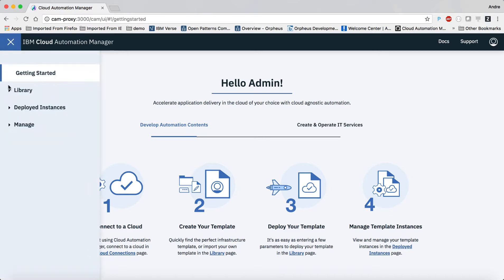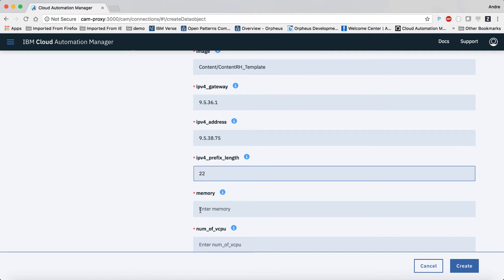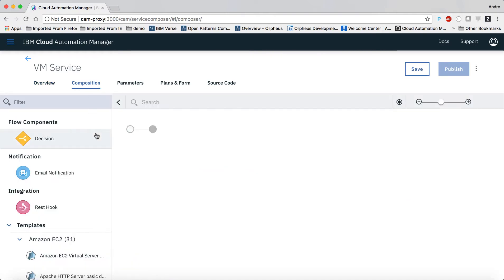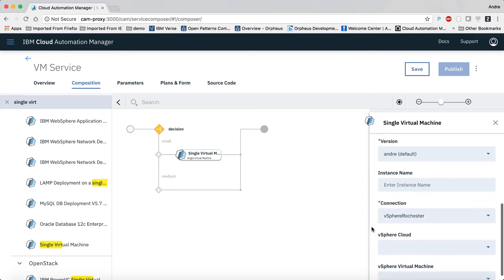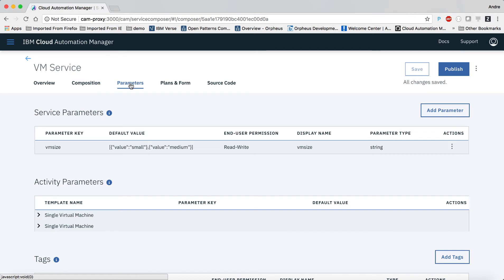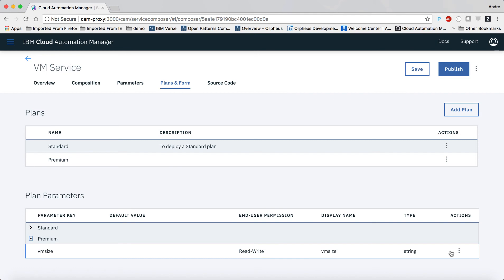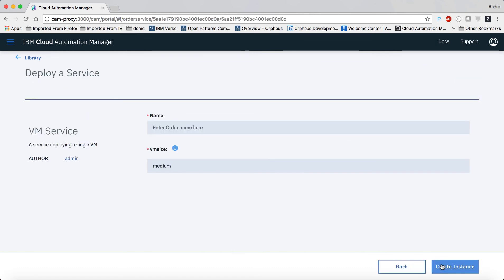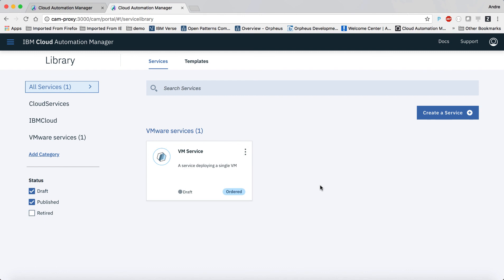Service composition in IBM’s Cloud Automation Manager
Step by step instructions for a service composition that will consist of creating a virtual machine (VM) in two different flavors. Parameter values will be stored in a shared data object.

IBM Cloud Automation Manager is a cloud management solution on IBM Cloud Private for deploying cloud infrastructure in multiple clouds with an optimized user experience.

Cloud Automation Manager uses open source Terraform to manage and deliver cloud infrastructure as code. Cloud infrastructure delivered as code is reusable, able to be placed under version control, shared across distributed teams, and it can be used to easily replicate environments.

By: Andre Tost
IBM Distinguished Engineer